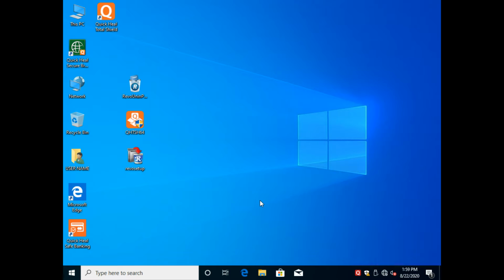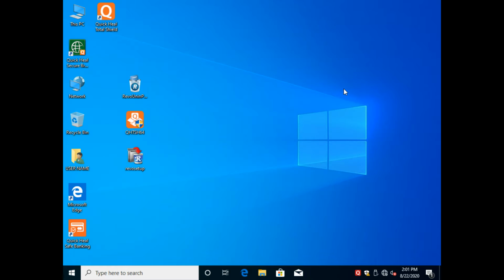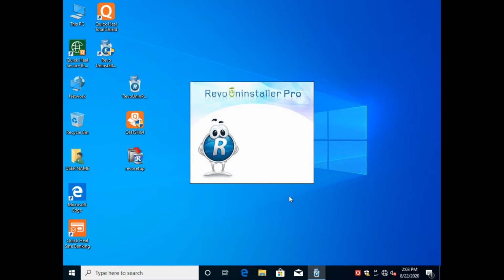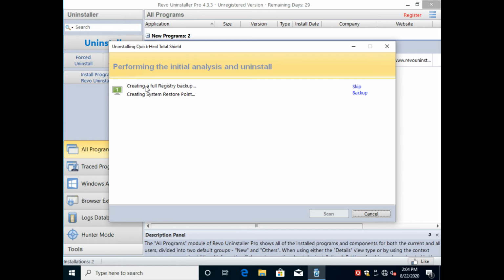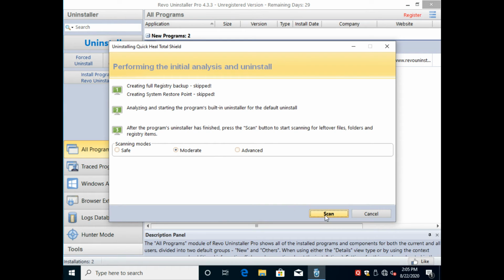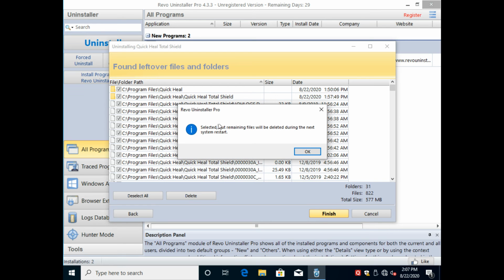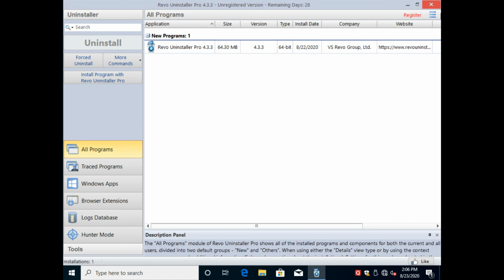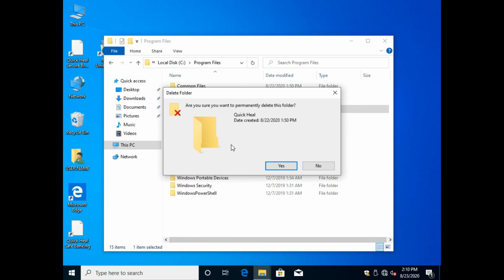how to disable or uninstall antivirus ,when antivirus locked by password, antivirus password removal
when your antivirus is password locked , and you don't know the password , If you want to reinstall antivirus or disable the outdated antivirus from system then watch the video .

This process tested for all known antivirus with latest version
Teased antivirus software are Quickheal Total security / Internet security  / Total shield , McAfee , Avast , Symantec .

This video is an educational video